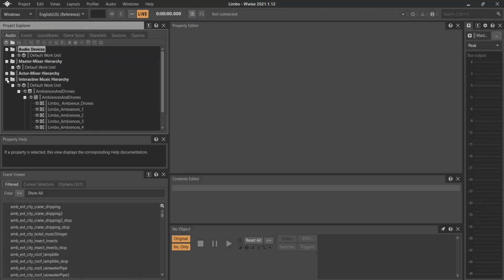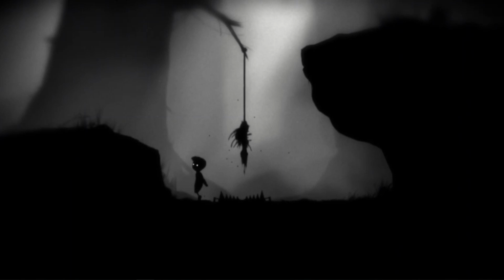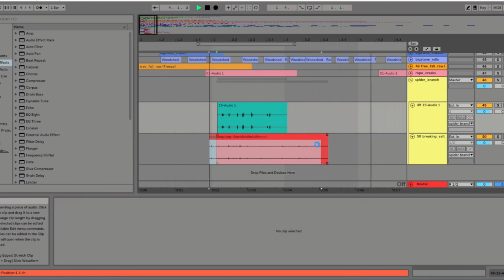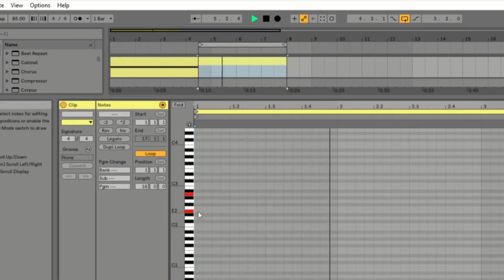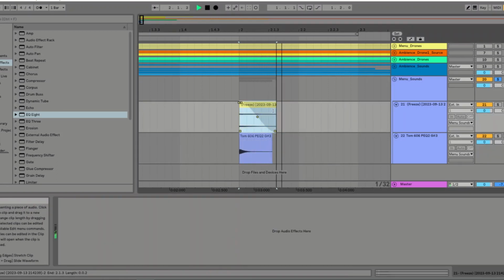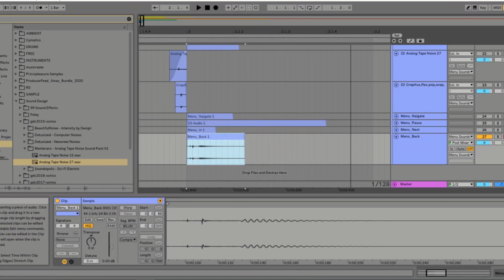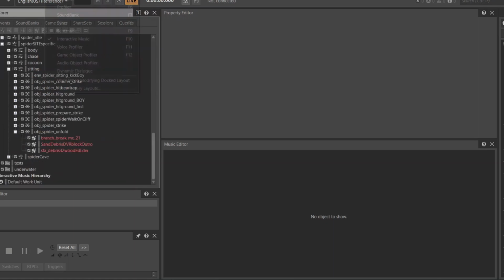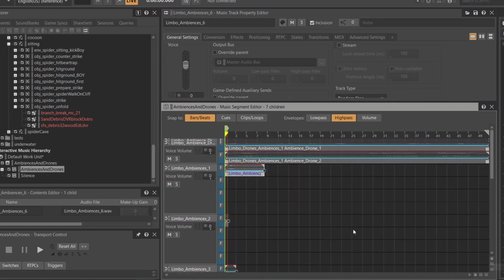RE:DESIGNED • Sound Design in LIMBO • [Wwise Game Audio Demo Reel]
In this video I explain the process of redesigning sound for indie platform game Limbo. I go in depth through every step: first recording foley, then editing and finally implementing sounds into game using Wwise game audio software.

00:00 - Intro
01:04 - Recording
01:53 - Editing
04:49 - Menu Sounds
07:04 - Ambience
10:40 - Final Effect